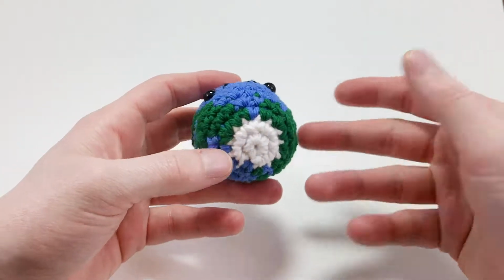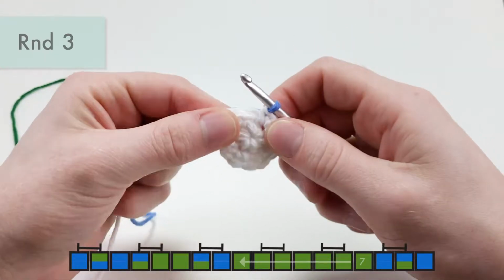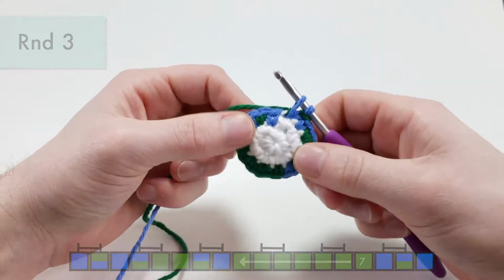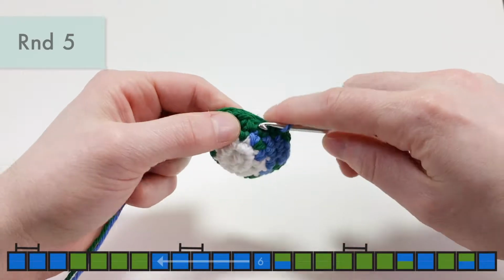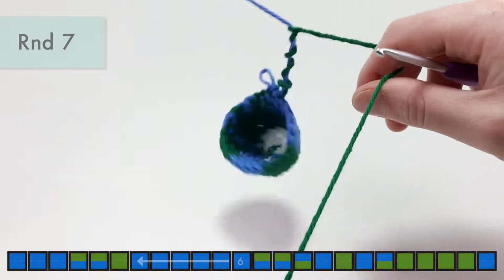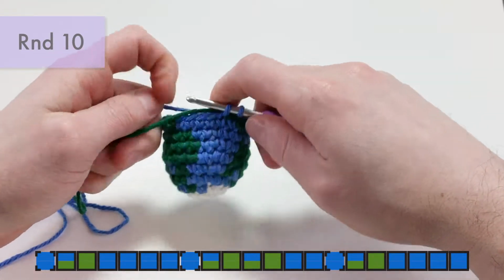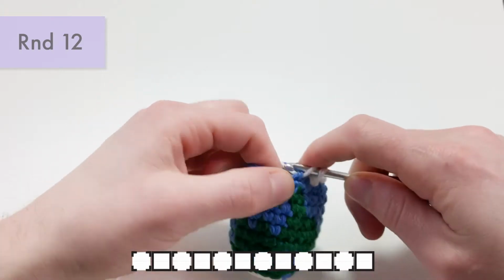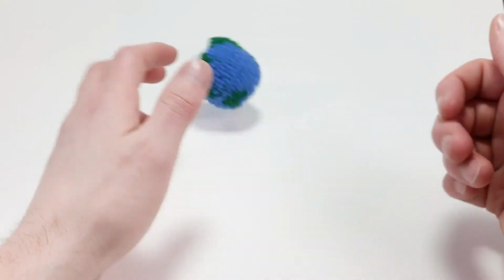How to Crochet the Planet Earth || Amigurumi Pattern Tutorial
Happy Earth day! I'm sharing this exclusive membership level video crochet pattern for free until April 29th!!

The Materials:
•The Yarn (Worsted Weight)
- Blue
- Green
- White
•Size G6/4.00mm Hook
•10mm Safety Bead Eyes x 2
•Stuffing
•Needle
Suggested yarns:
 Lily Sugar n’ Cream

Gauge : 5 Rnds and 4 sts per 1”
Finished piece is about 3.5” tall

Worked in the Round